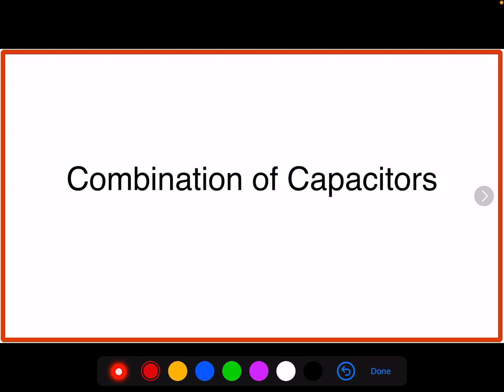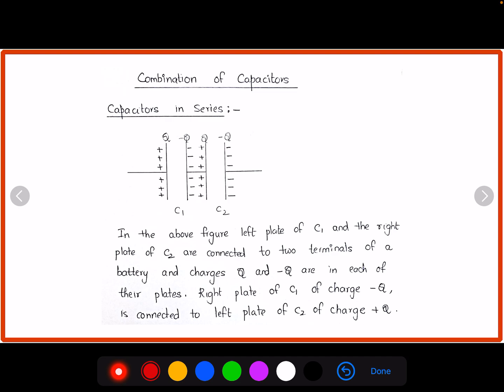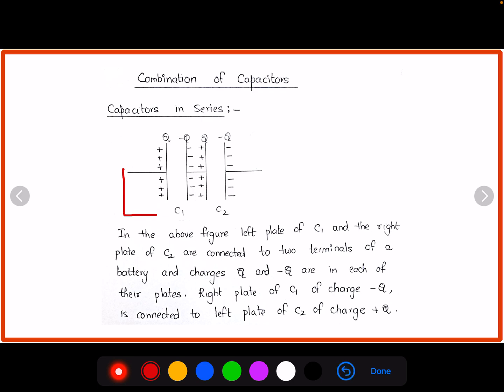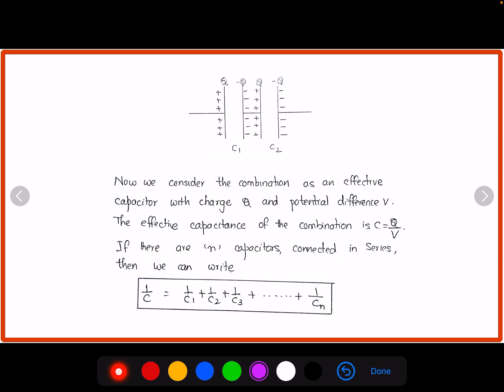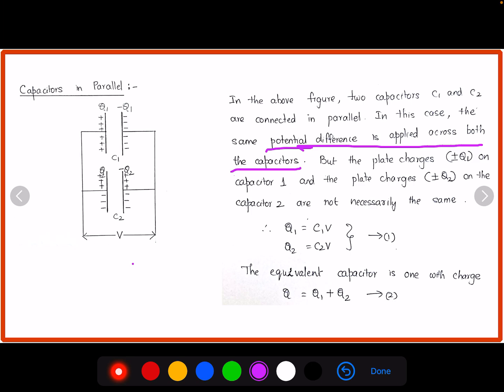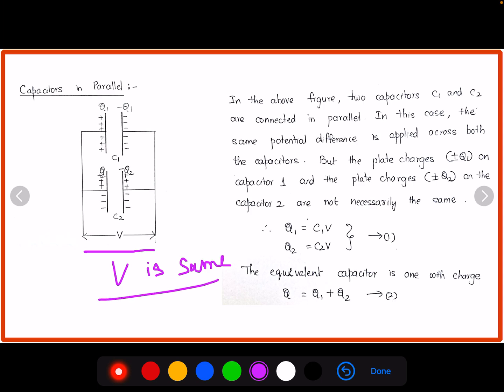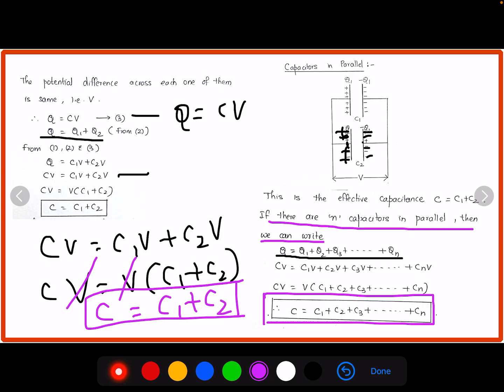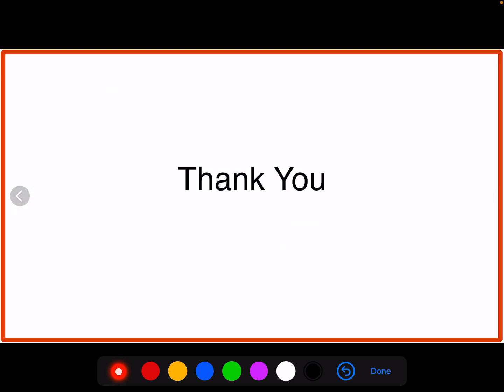Combination of Capacitors - Series and Parallel | Chapter 2 | Class 12 Physics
In this video, we derive the formula for resultant capacitance when capacitors are in series and parallel combinations. This topic is included in Chapter 2: Electrostatic Potential and Capacitance of Class 12 Physics.